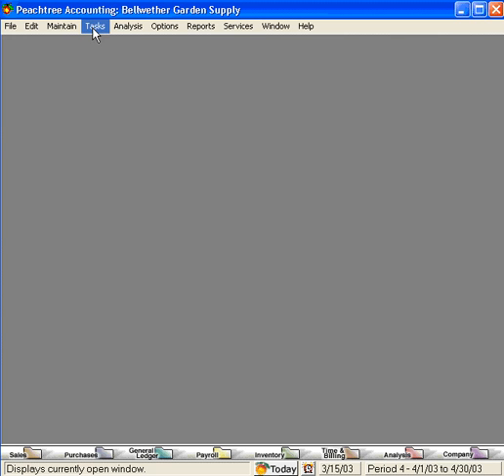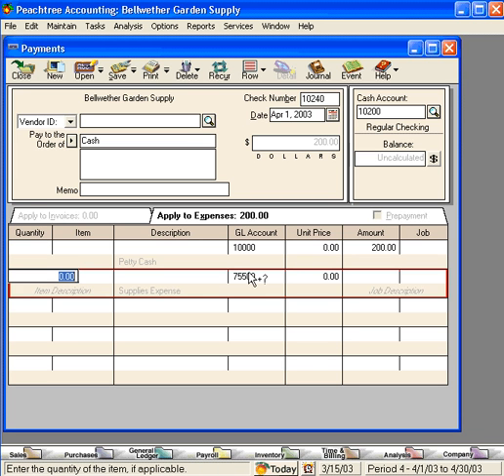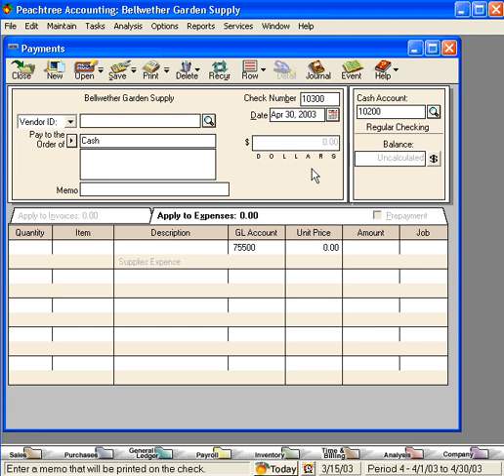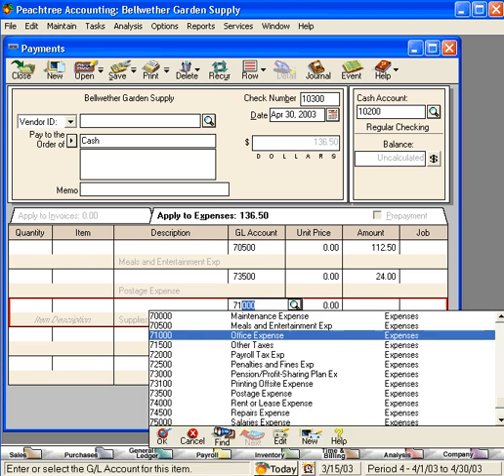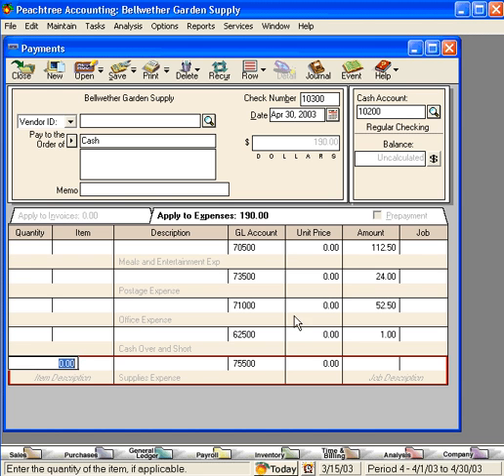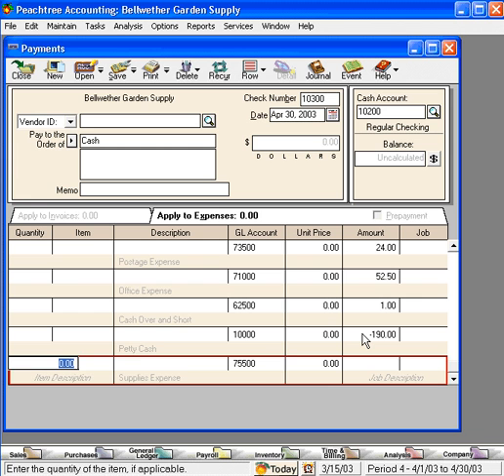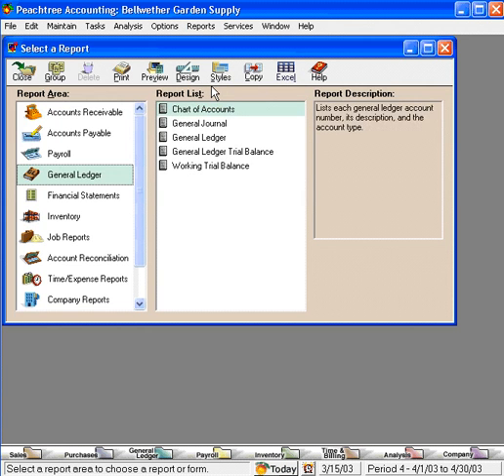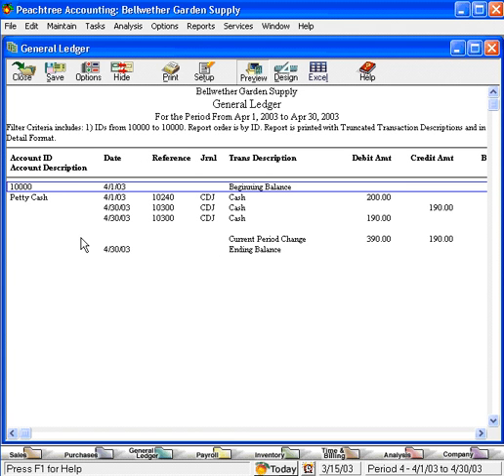7.3-1 Petty Cash